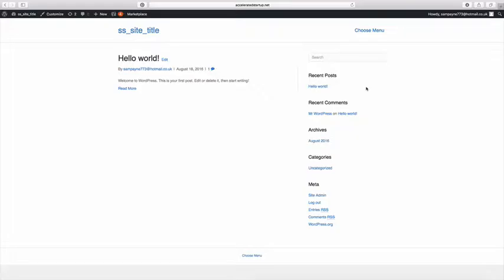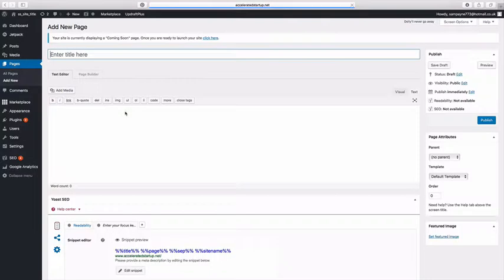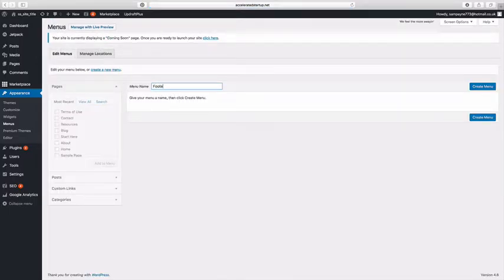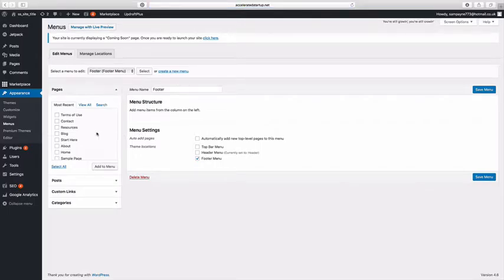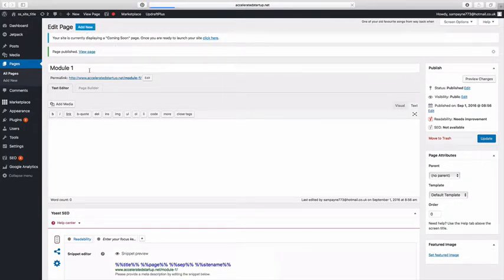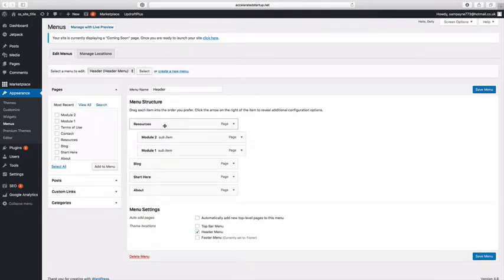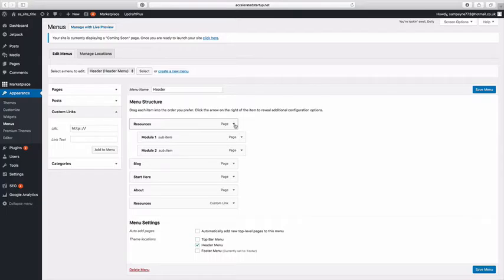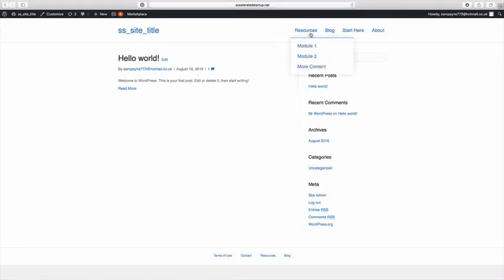Setting Up Your Pages